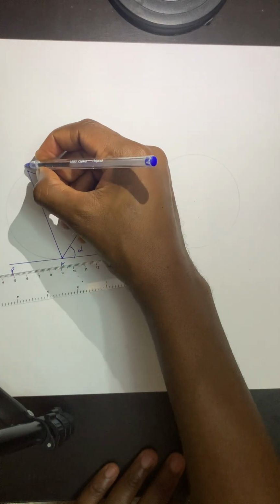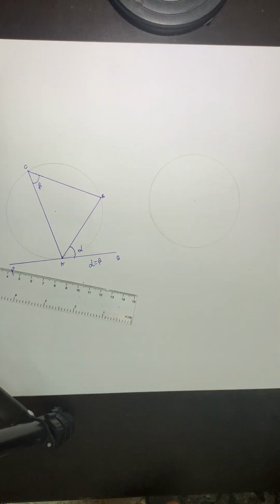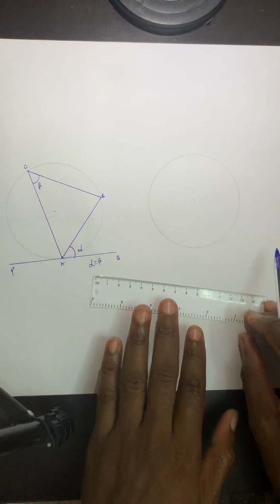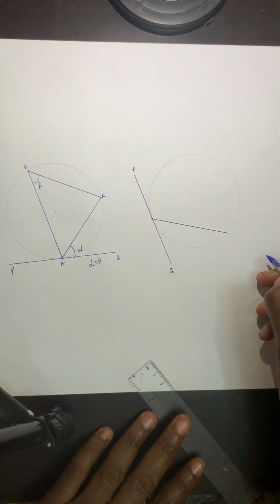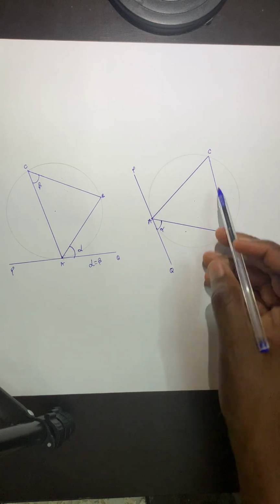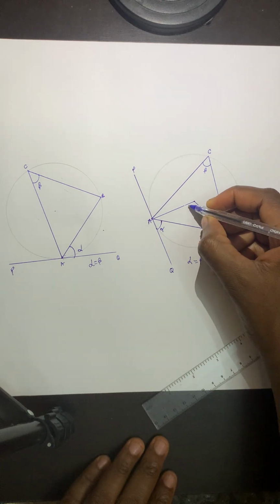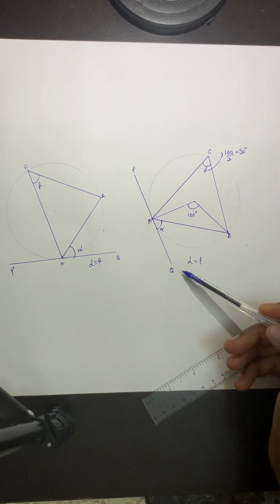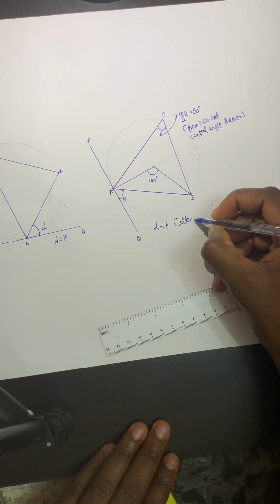Circle Theorem: Alternate Segment Theorem